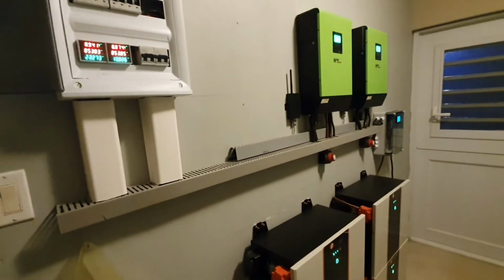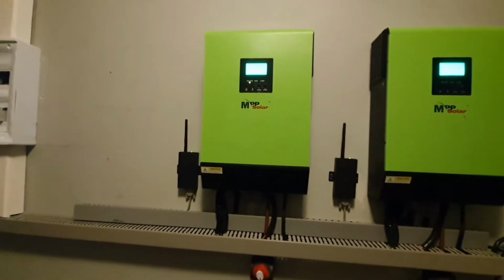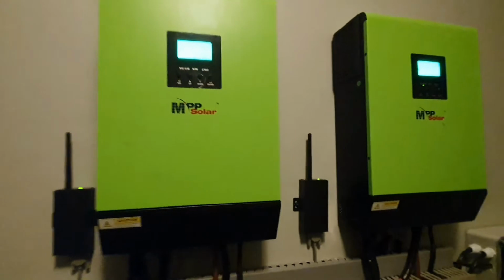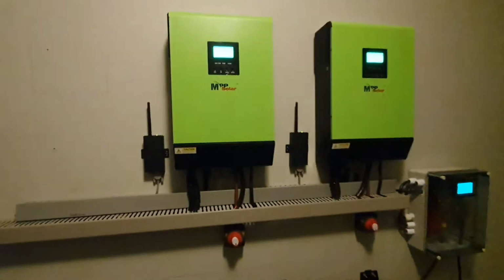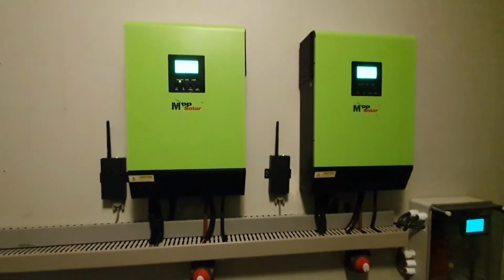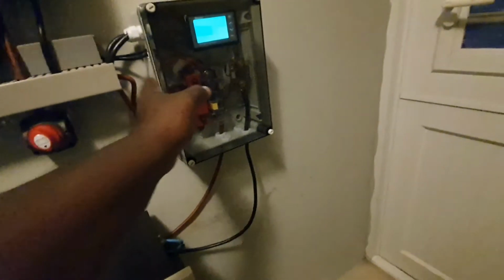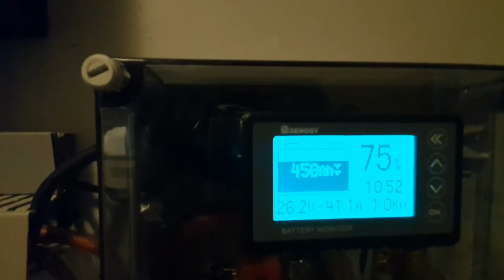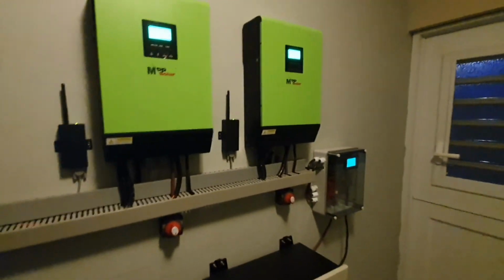DIY Solar System - MPP Solar LV2424 - LPBH24200 Felicitysolar- Renogy Battery Monitor 500A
DIY Solar System - MPP Solar LV2424 - LPBH24200 Felicitysolar- Renogy Battery Monitor 500A - PV Combiner Box